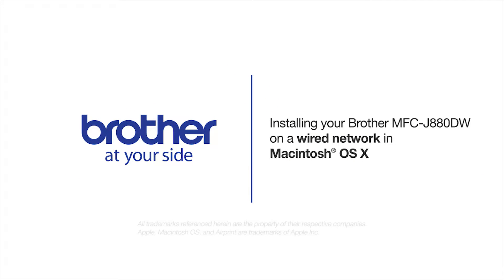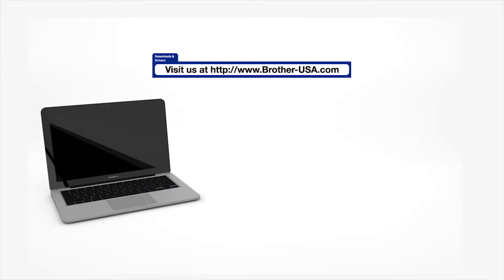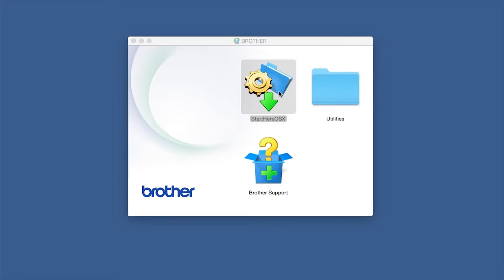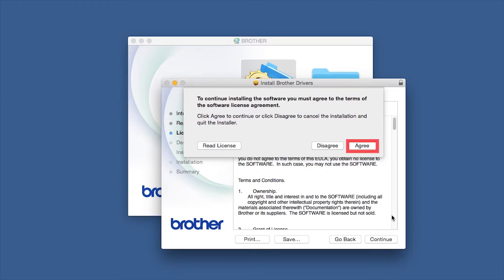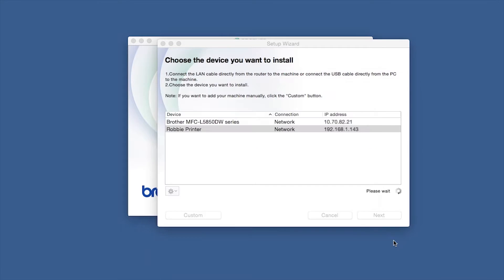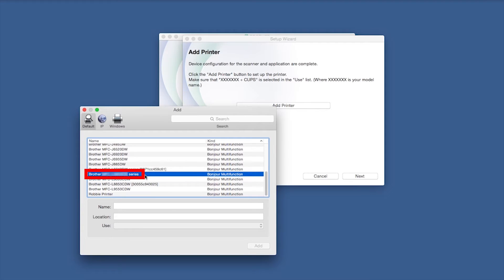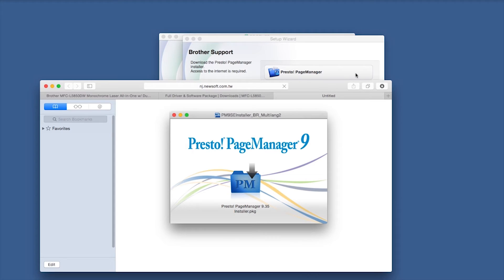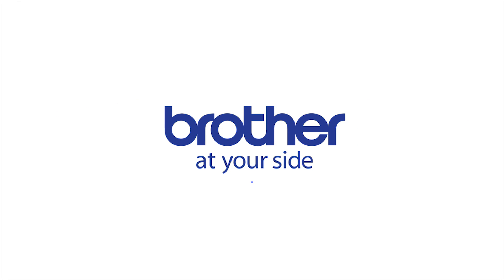Installing MFCJ680DW MFCJ880DW or MFCJ885DW on a wired network - Macintosh® Version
Learn how to set up your Brother MFC-J680DW, MFC-J880DW, or MFC-J885DW inkjet all-in-one printer on a wired Ethernet network.

The model shown is the MFCJ885DW

Models covered:
Brother MFCJ680DW
Brother MFCJ880DW
Brother MFCJ885DW

Quick Links / Table of Contents:
Models covered 00:09
Connect the cable 00:20
Download the software 00:28
Enter your password 01:18
Enter a Scan To name 01:38
CUPS driver 01:55

Transcript:
Welcome. Today we’re going to learn how to install your Brother MFC-J880DW on a wired network. (Covers MFC-J680DW and MFC-J885DW network setup too.)

Navigate to your installation file and double click to begin installation.

Click “Continue”

Click “Install”

Click “Open”

If your model supports scanning you will be prompted to enter a "Scan to" name for your Mac.

Click “Next”

Click “Add.”

Click “Continue”

Click “Next.”

If prompted, click Presto! PageManager and follow the onscreen instructions to install. You will only be prompted to install if your machine supports scanning.

Customers also searched:
Brother MFC J680DW Ethernet
Brother MFC J880DW Ethernet
Brother MFC J885DW Ethernet